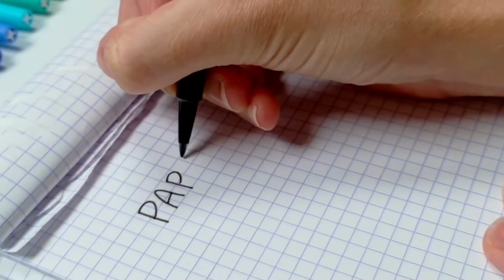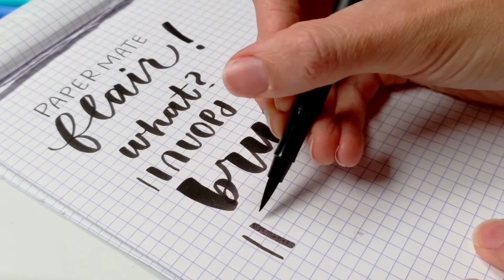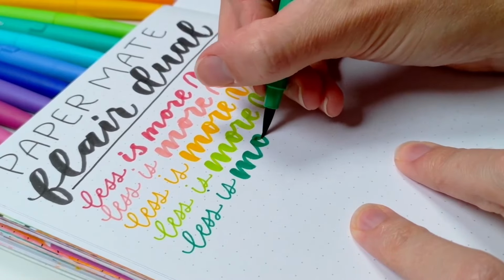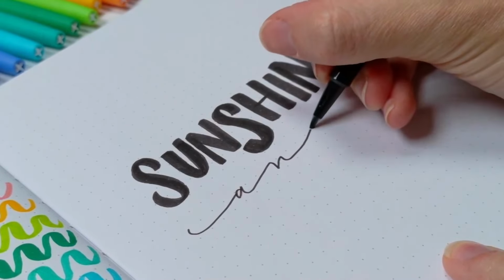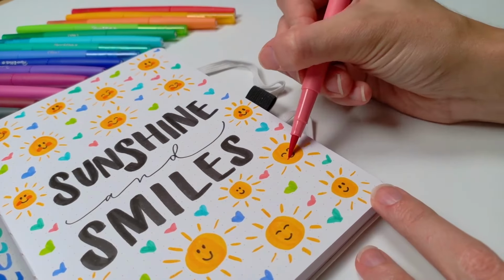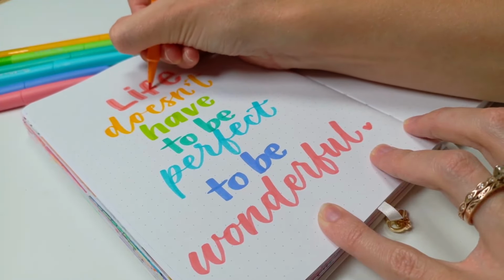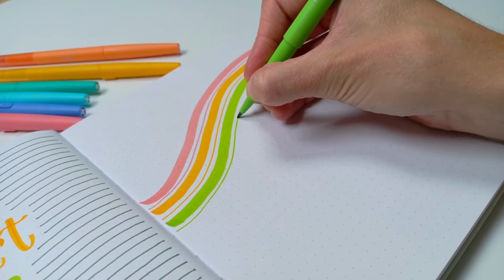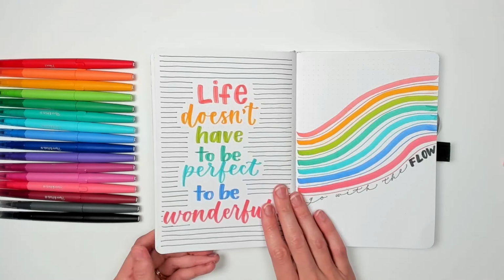These are NOT the PaperMate Flair pens you know!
PaperMate Flair but make it a brush pen!!

PaperMate Flair Dual pens

ABOUT ME:
Hello lettering friend! I’m Sarah from Ensign Insights. I started hand lettering in 2016 during a really difficult time and hand lettering reminded me how to be happy. I dove in head first and haven’t looked back! I started teaching lettering and sharing that joy I found with others. My goal is to help you create hand lettering that feels like your best self. Most recently I've been doing that through a Hand Lettering Journal which is simply a journal filled with your own lettering! In 2021 my first book was published, Hand Lettering for Beginners. It includes everything I wish I had when I got started. I used to be addicted to buying new pens, and while I still love pens, I’m on a journey toward minimalism so I’ve been decluttering A LOT of pens. I’ve realized I’m more creative when I have just enough pens, not too many. I firmly believe that you can create something beautiful with what you have! The way you create right now is exactly where you need to be. Thank you for being here! :)